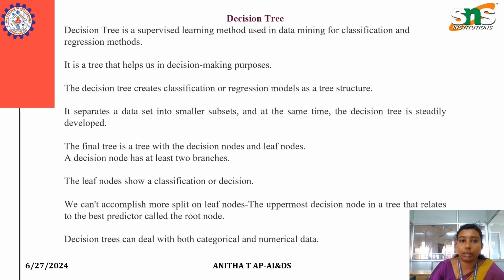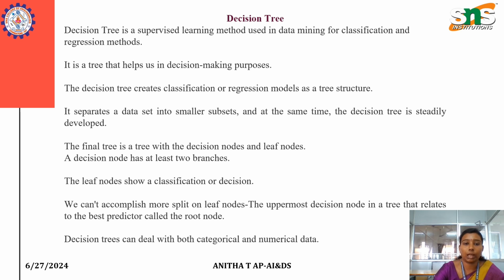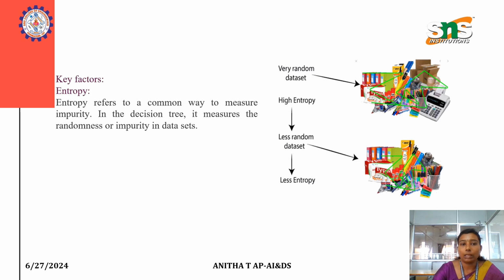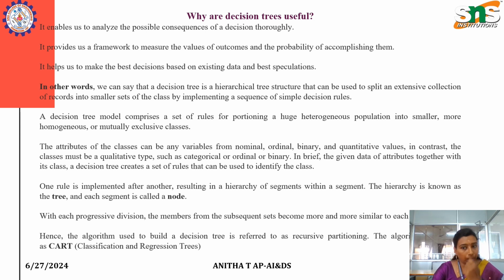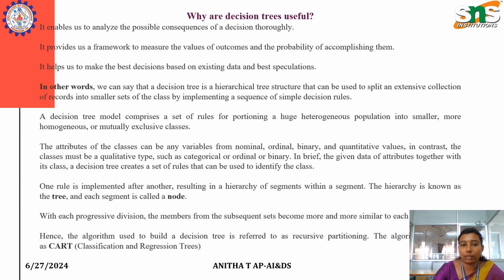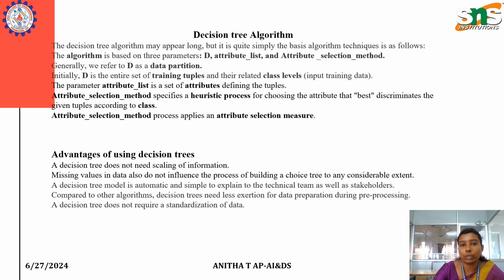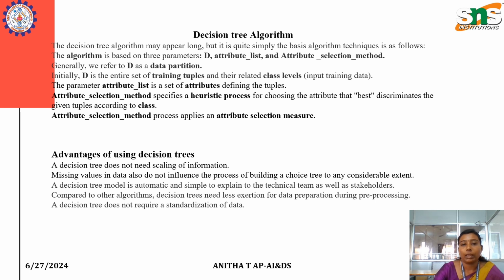Anitha T,AP/AI&DS |Group Discussion on Decision Tree| SNS INSTITUTIONS